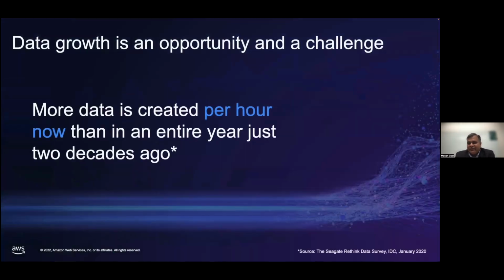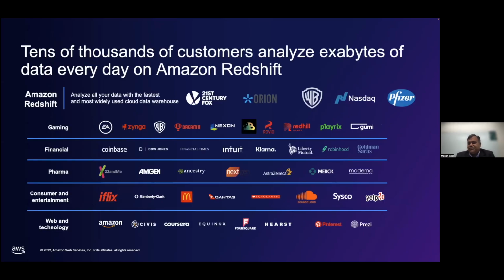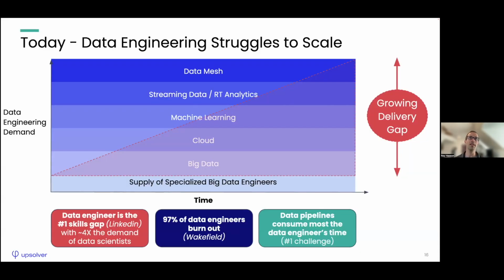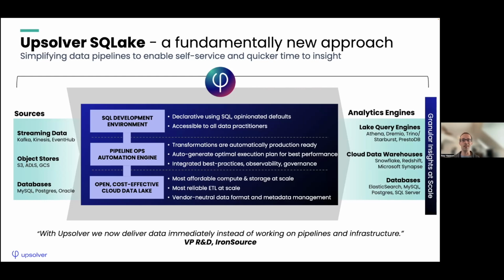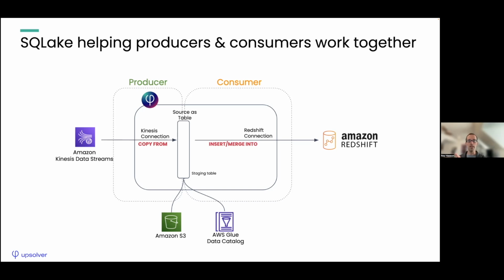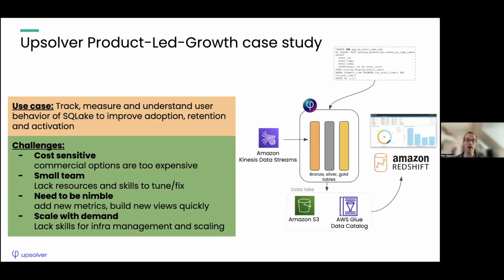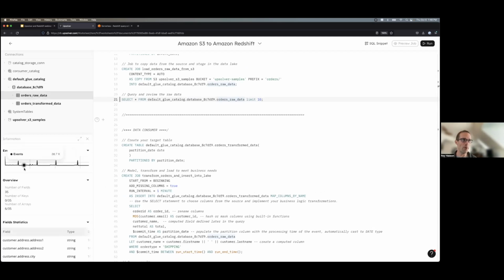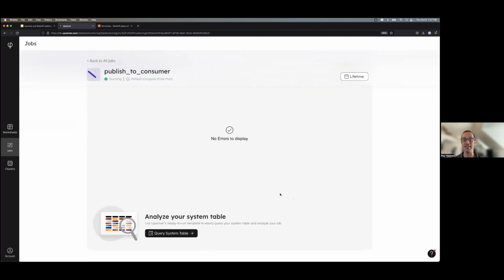Webinar: Turn Amazon Redshift Serverless into a Real-Time Data Warehouse"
In this webinar, experts from Amazon Redshift and Upsolver, reviewed their integration to transform Amazon Redshift into a real-time data warehouse. The session delves into the explosion of data challenges and opportunities, emphasizing the ease, security, and reliability of Amazon Redshift Serverless for data warehousing.